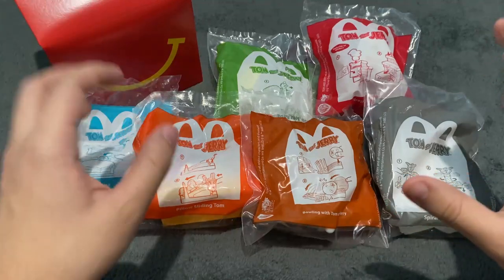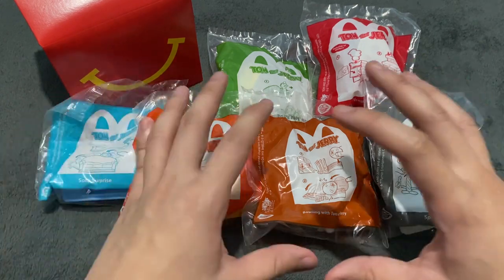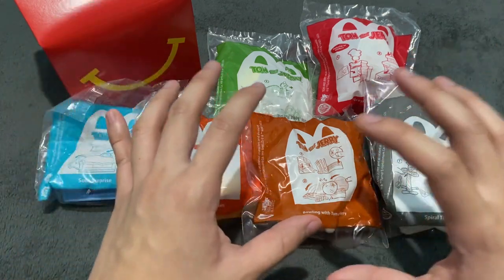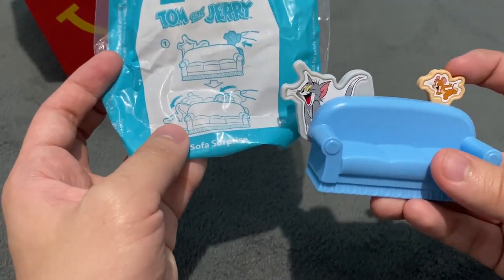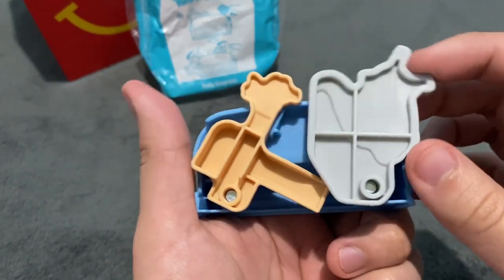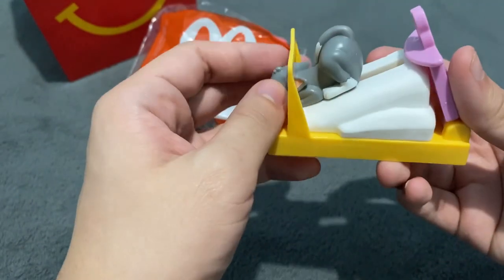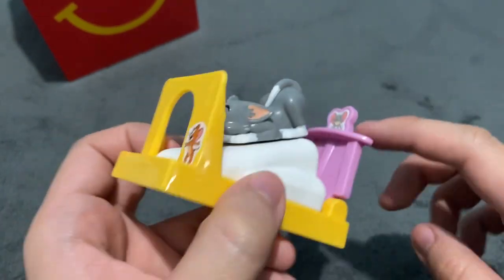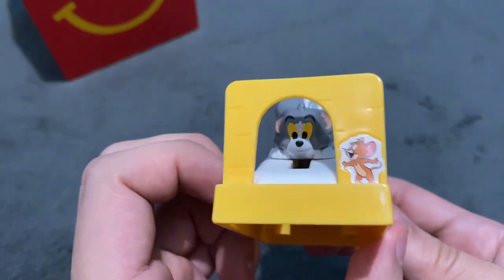McDonalds Happy Meal Tom and Jerry 2023 Unboxing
Unboxing video of Tom and Jerry 2023 Happy Meal toys from McDonalds.